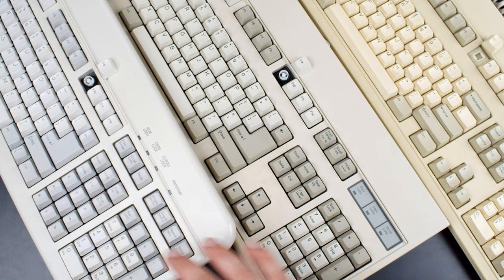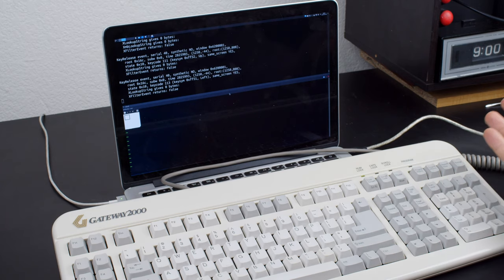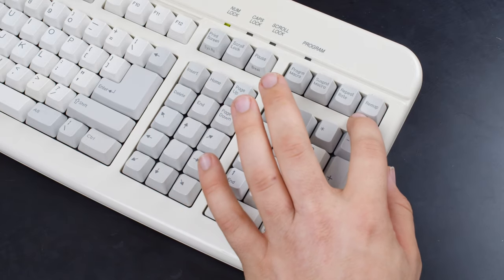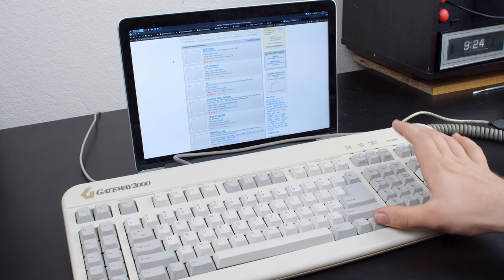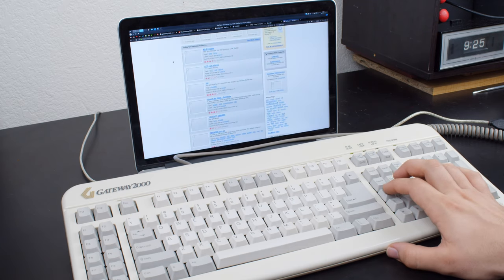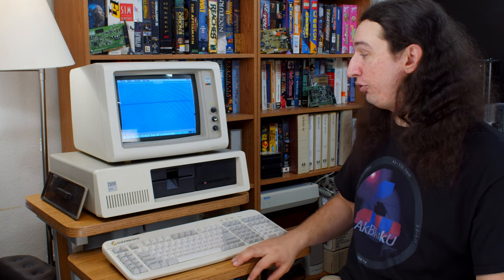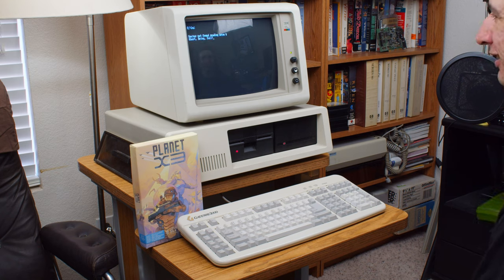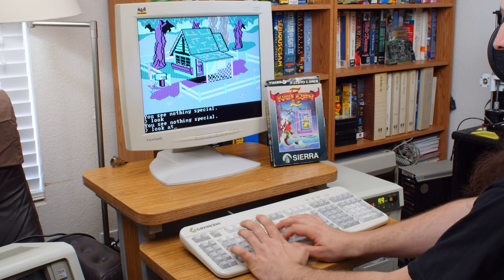Gateway 2000 AnyKey Macro Keyboard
In 1990 this keyboard would have been the bee's knees. But it isn't without its flaws.

I did enjoy my time with the keyboard but I am happy to be back to the comfortable layout of the Model M now. The changes to the AnyKey make typing without looking a frustrating experience to say the least. If you really tried to re-learn for it, it's definitely possible to overcome. But I don't think the trade offs are worth it compared to keyboards that are just higher quality.

I didn't end up using the macro features all that much anyway other than to rebind some of the weird layout choices. One thing to note is that while it does have a key where the Windows key would be and it is a macro keyboard, it is not possible to bind one of those keys to a Windows key. You have no other key to copy from for that. Trying to copy from another keyboard isn't going to work either. If you were really determined you could possibly rebind it to "ctrl+esc" which at least opens the start menu in Windows ("alt+f1" for most Linux DEs).

I didn't state this as much in the video as I would have liked so I'll put it here. A real hardware macro rocks. This is how all keyboards should be, not just specialty ones. It could be done with a single extra key to enter remap/macro mode and all keyboards are using far more advanced processors than the AnyKey was. It's a much better solution than driver or other software based macro solutions. It's portable, reliable, and easy to program when ever you want.

If the PS/2-XT becomes available again, you can find it